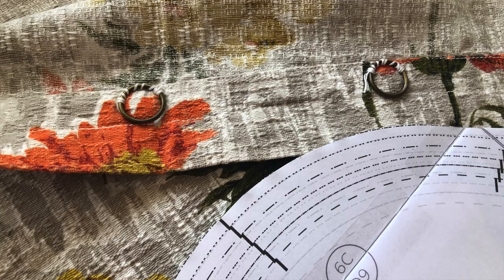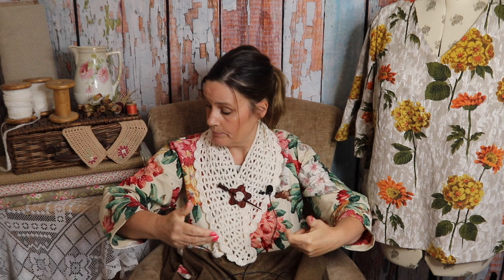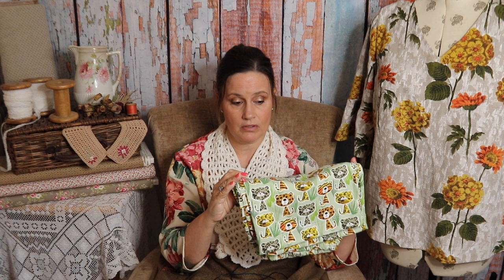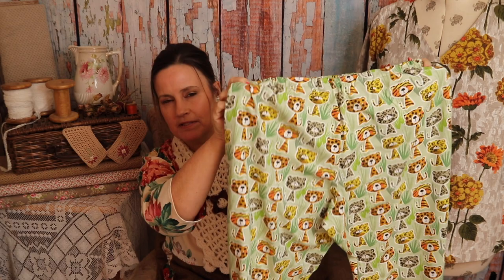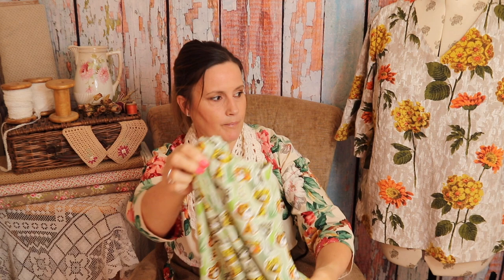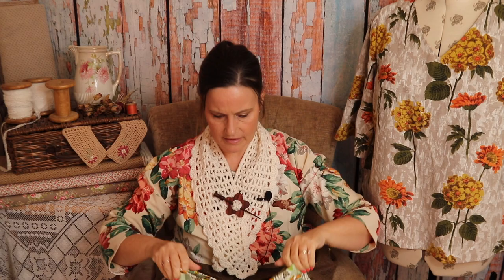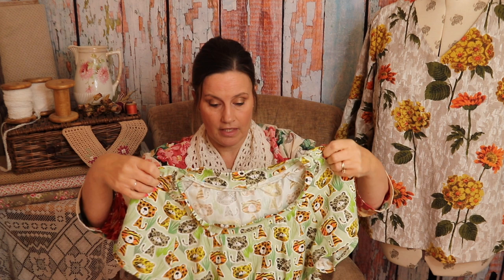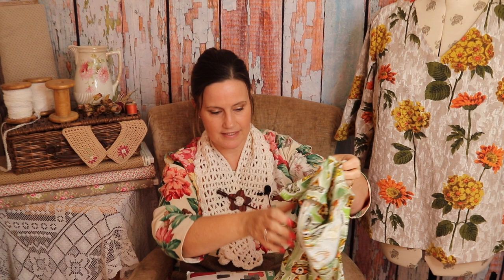Disastrous Cat Fabric Pyjamas Sewing Project & Pattern Review Vlog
Hi everyone,
Well in this video I am sharing with you my latest sewing project.  My cat fabric pajamas.  I have to say that quirky animal prints are so not me but it has at least made me more aware of what I am planning to sew.  I am trying so hard to be more considerate in my dressmaking and to try to slow down and enjoy my sewing journey.  I do tend to act first then think later and this sewing make was certainly that.  Although not totally disastrous as they are really comfortable.  Please join me for my latest sewing vlog and see what it's all about.

Happy sewing